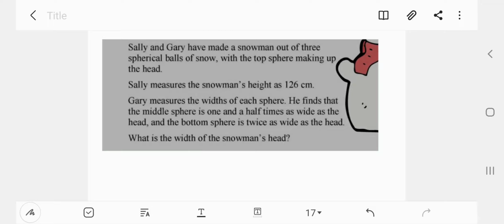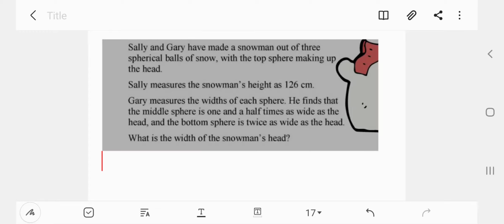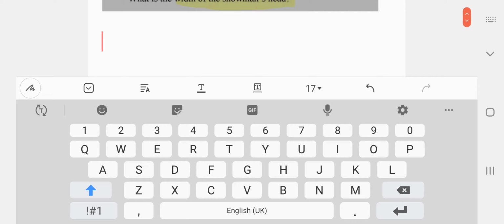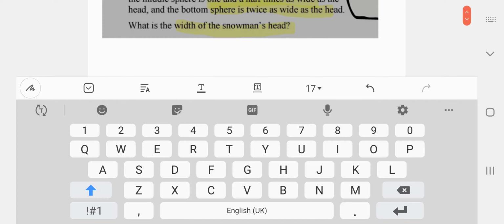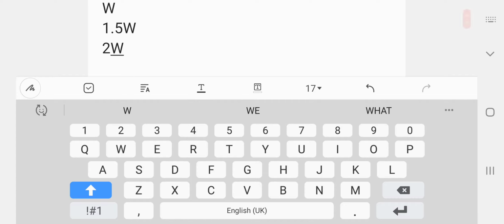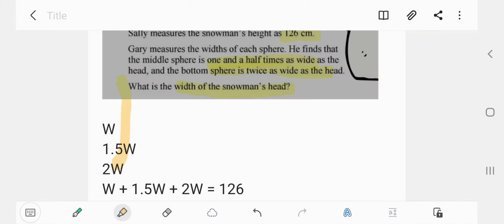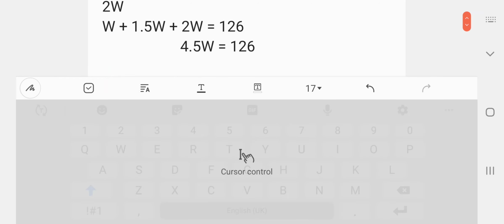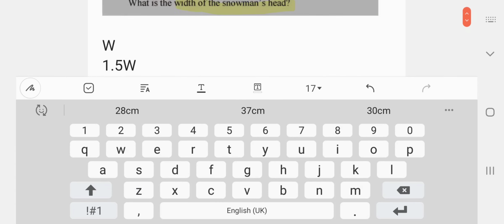Area and perimeter with a dose of Algebra